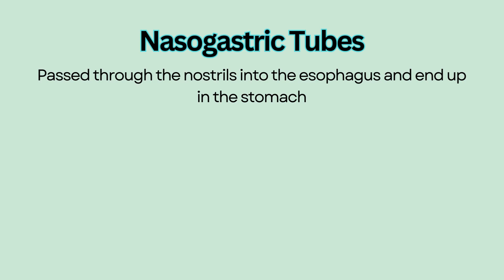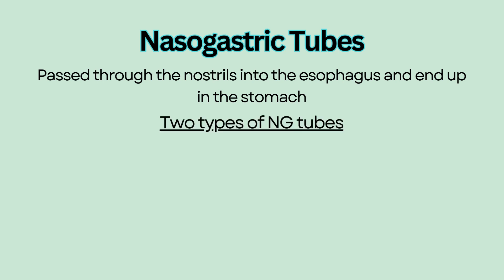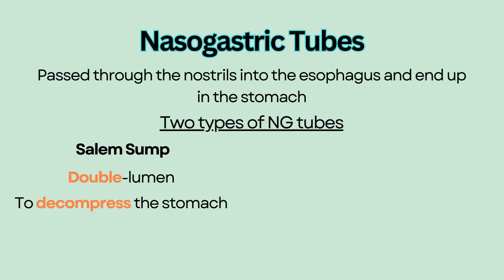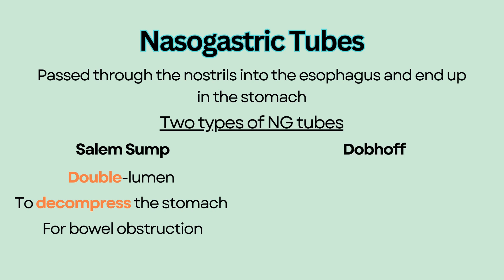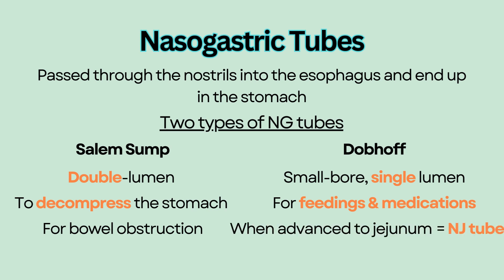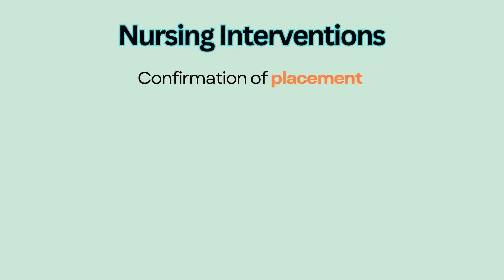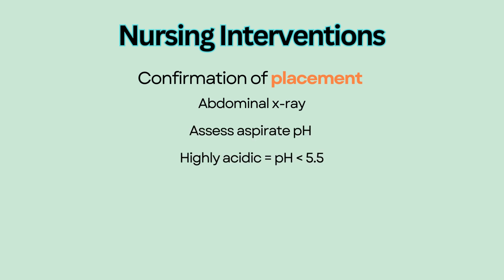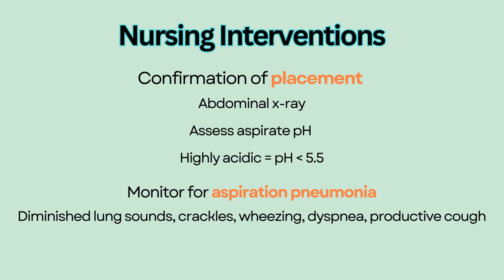Nasogastric Tubes --- NCLEX Nursing Review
Nasogastric tubes
-Passed through the nostrils into the esophagus and ends up in the stomach
Two types of NG tubes
-Salem Sump: a double-lumen tube placed to decompress the stomach due to a bowel obstruction; one lumen is for suction and the other acts as a sump that allows air to enter stomach to prevent the suction lumen from sticking to the stomach wall
-Dobhoff: a small-bore single lumen tube placed for tube feedings and medication administration; can be inserted further into the jejunum and is called an NJ tube. NJ tubes have a decreased risk of aspiration
Confirmation of placement
-Abdominal x-ray is the best way to confirm placement especially for feeding tubes
-Assess aspirate pH which should be highly acidic (less than 5.5)
-A major complication for a patient with a feeding tube is aspiration pneumonia. Monitor for diminished lung sounds, crackles, wheezing, dyspnea, and productive cough.